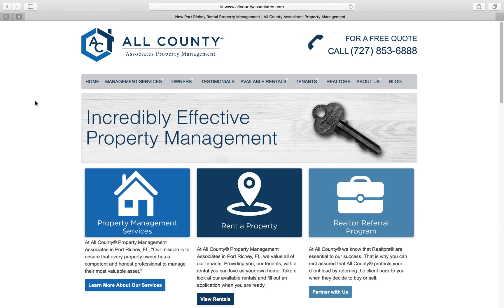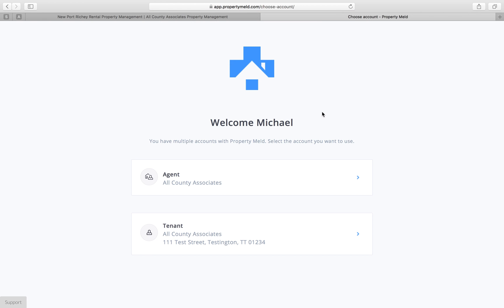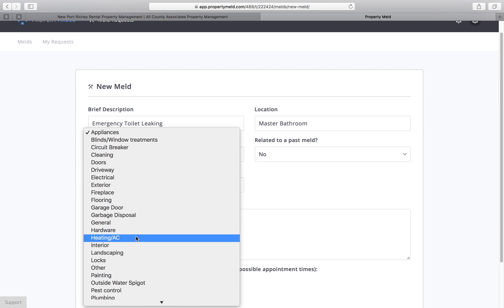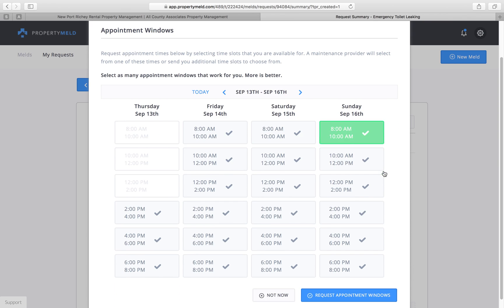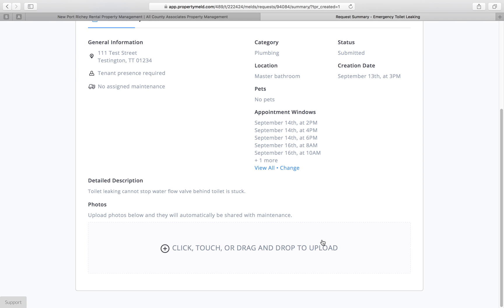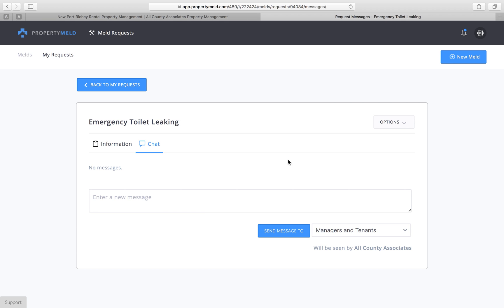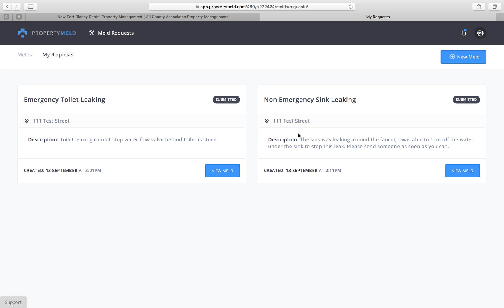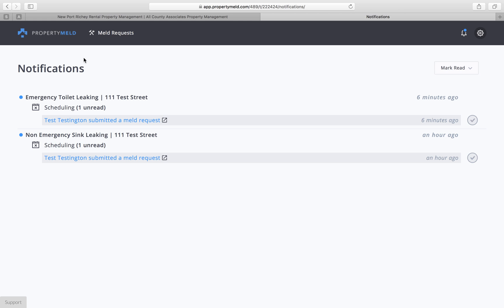Property Meld Walk-Through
This is a walk through video for Property Meld to assist All County Associates Property Management or All County First Choice Property Management Tenants in submitting service requests